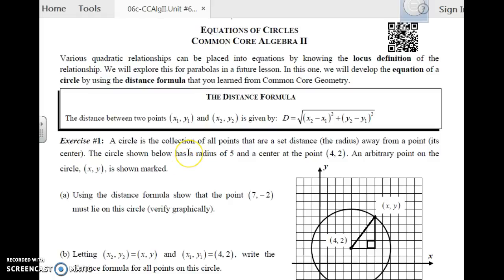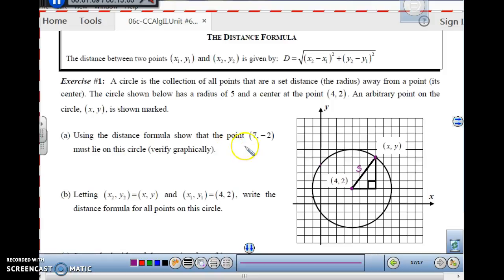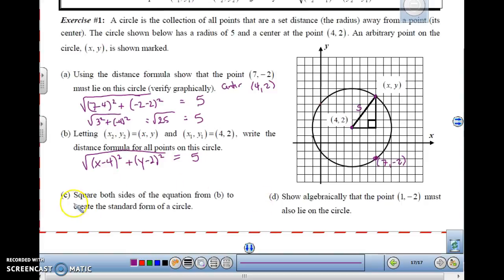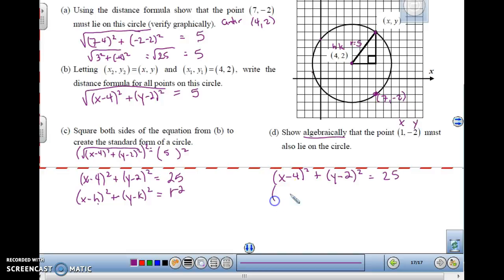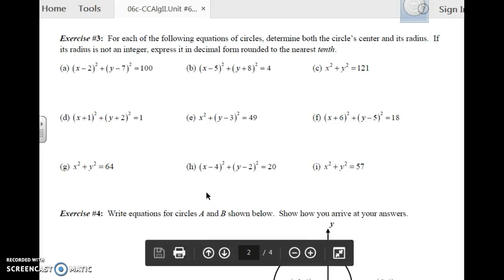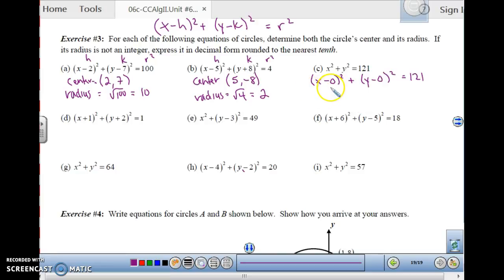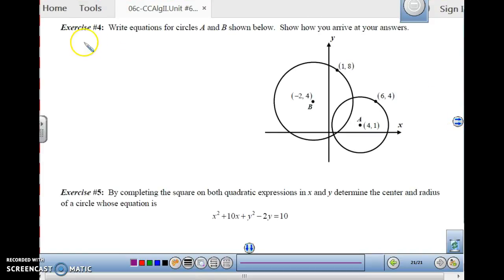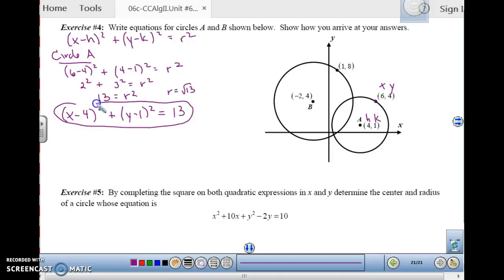Algebra 2 U6L10 Equations of Circles